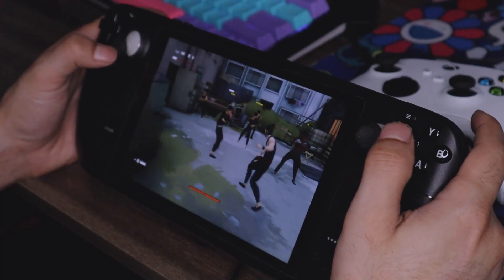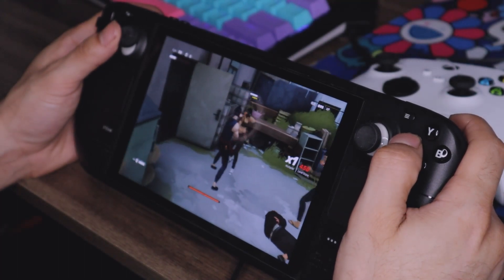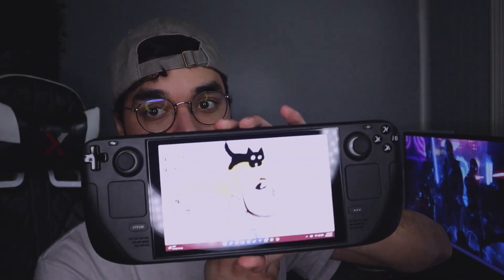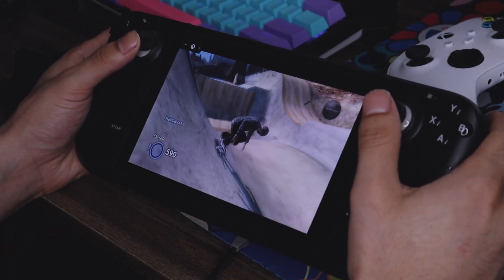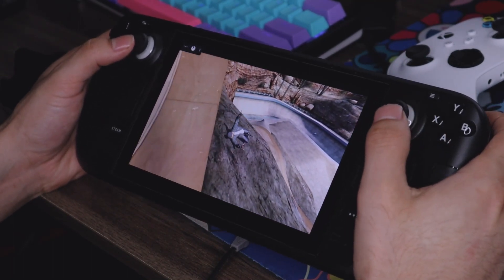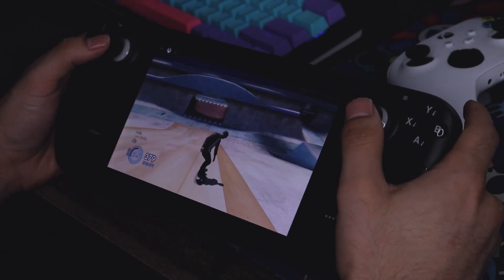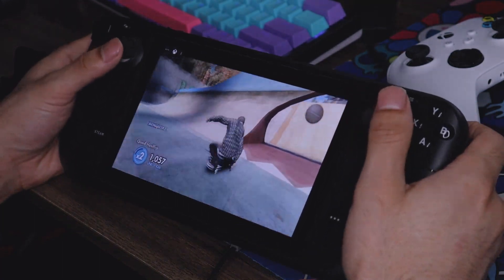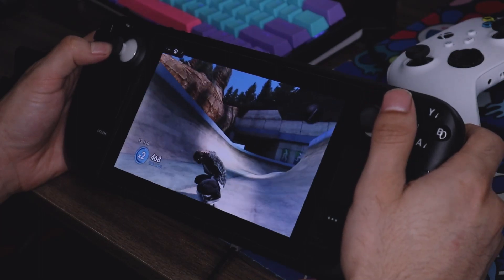Steam Deck crashing on Windows 11! (how bad is it?)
I was able to capture windows 11 crashing on my Steam Deck in the middle of one of my gameplay recordings. What could have caused the crash?